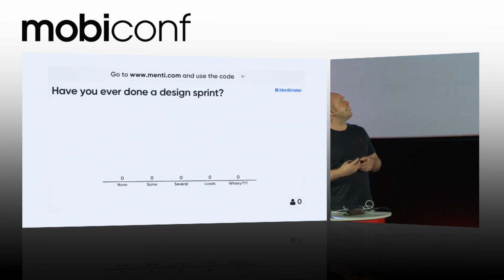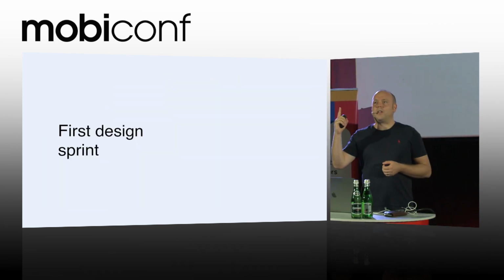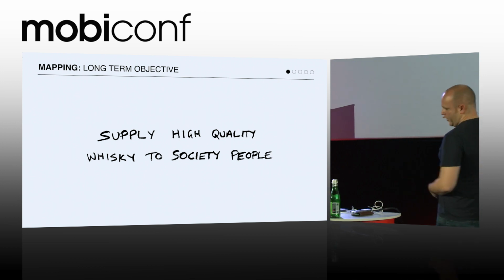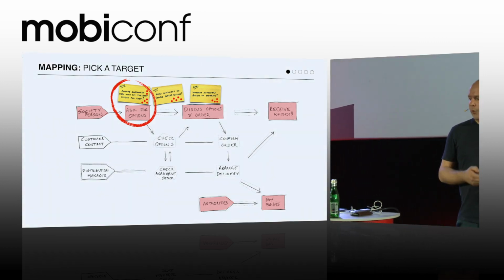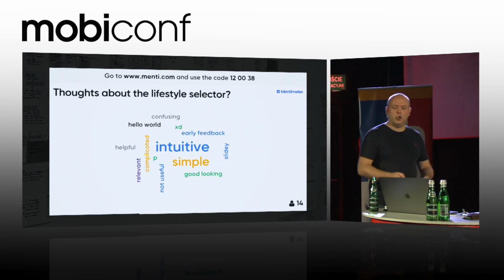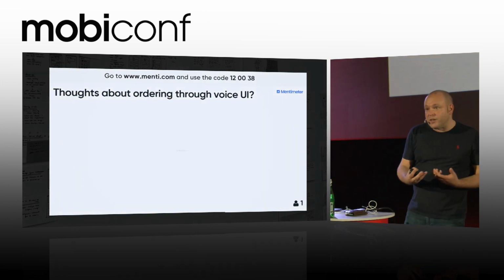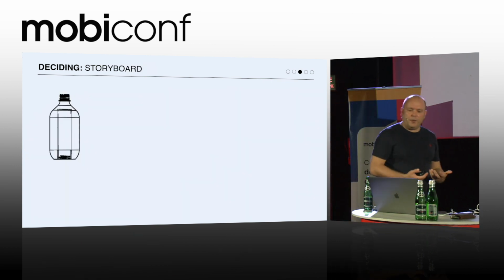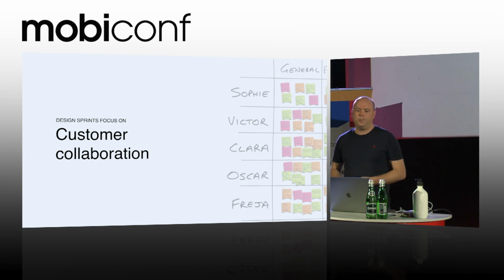Mobiconf 2019 | Gary Crawford "Smuggling Whisky – and building agility – with Design Sprints"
Gary Crawford presenting at Mobiconf 2019 conference in Krakow, October 3rd-4th

Smuggling Whisky – and building agility – with Design Sprints

Join Arnold Rothstein, Al Capone and other notorious 1920’s mobsters as they explore how to use today’s technology to smuggle whisky with the help ​​of Design Sprints.
Design sprints are known for helping answer critical business questions. But they can also be an effective tool for challenging traditional ways-of-working in our businesses that hamstring agility.
In this lively and ​entertaining talk, you’ll discover how ​​​designs sprints can tear down organisational silos, de-risk experimentation and build shared understanding – ploughing the way to introduce other agility building practices.​